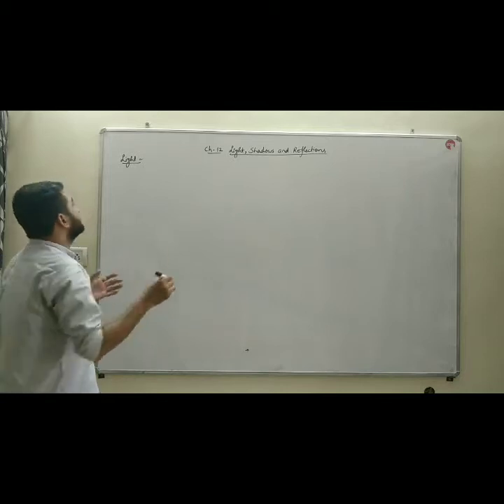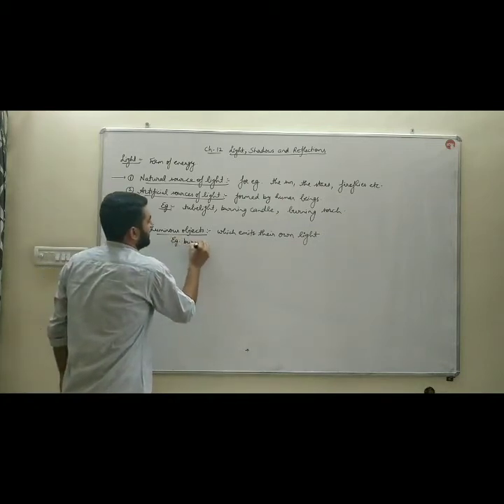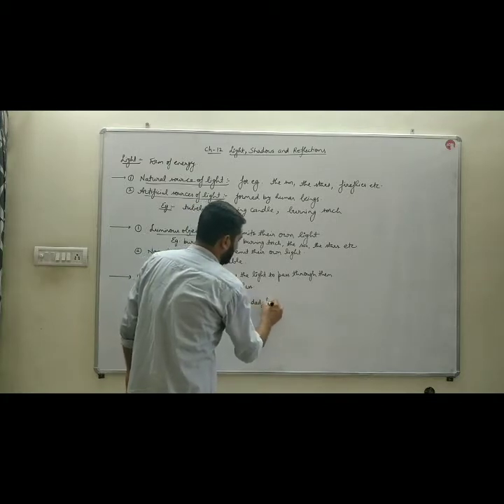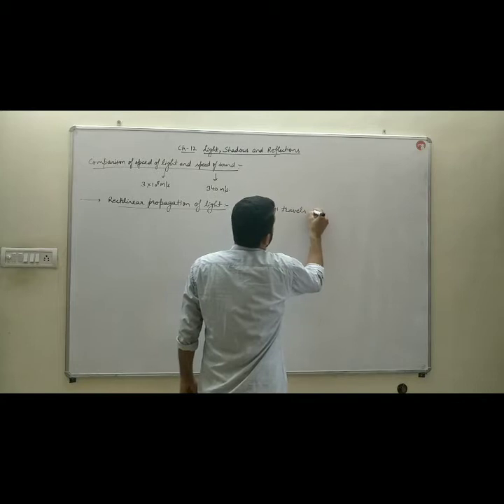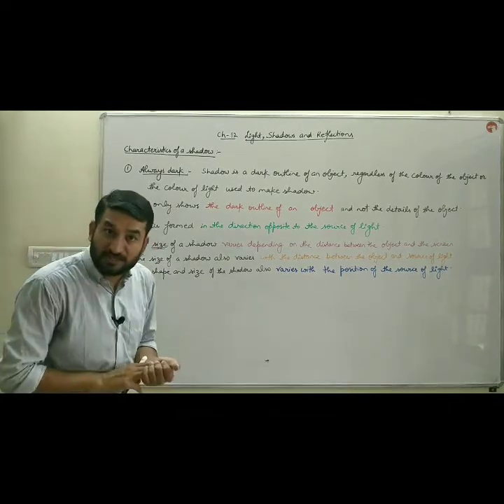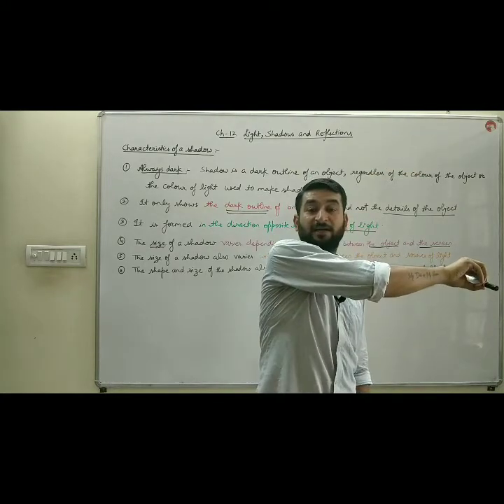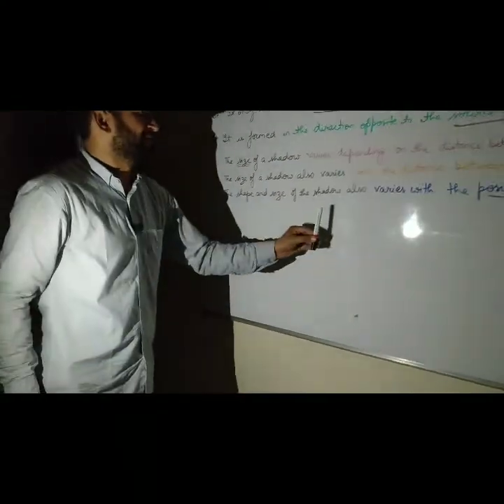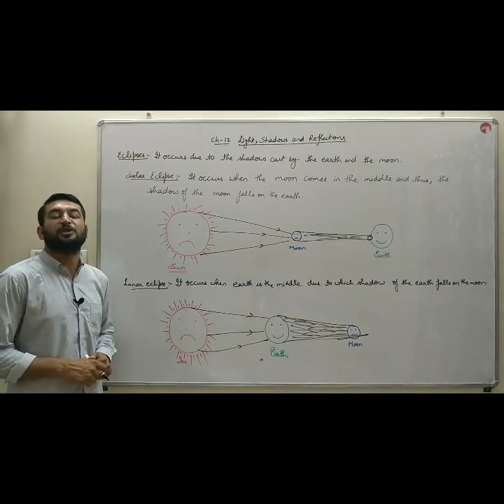Ch-12 light, Shadows and reflections (part-3)